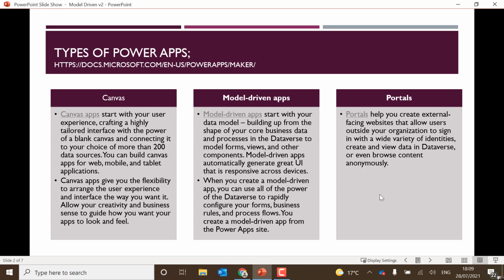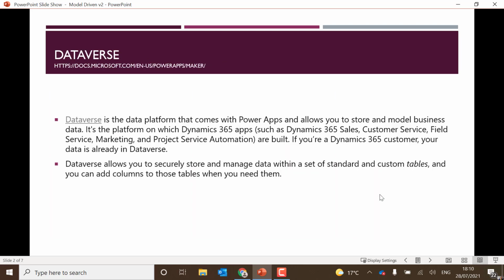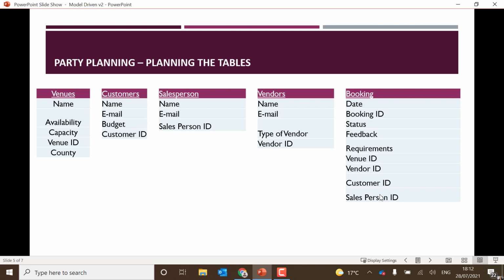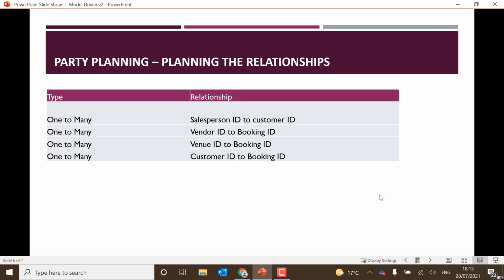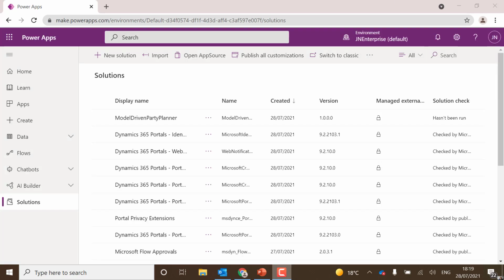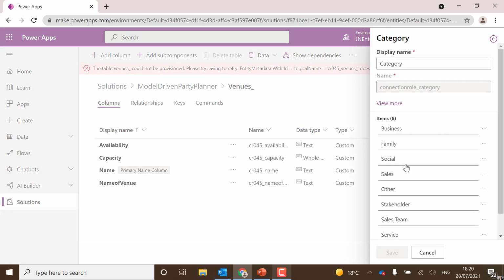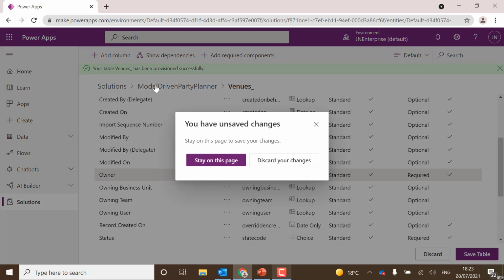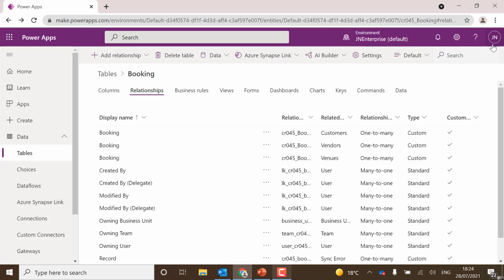Power Apps - How to build your first model driven app PART 1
Build Entities
Build first relationships